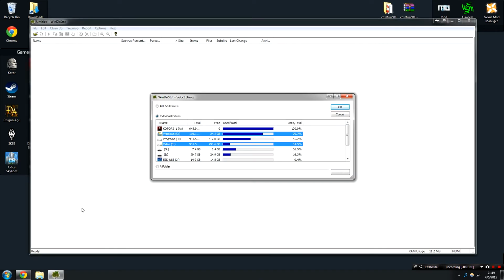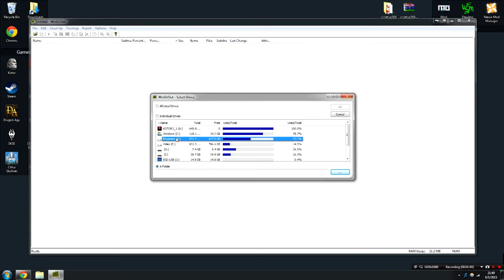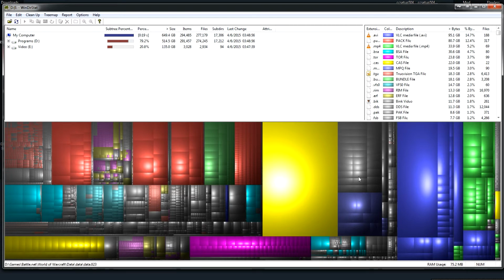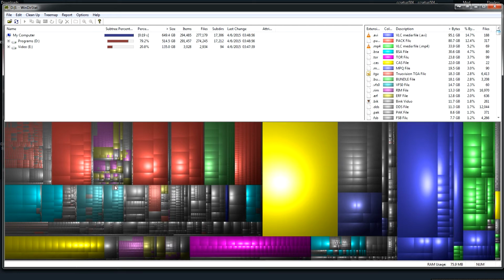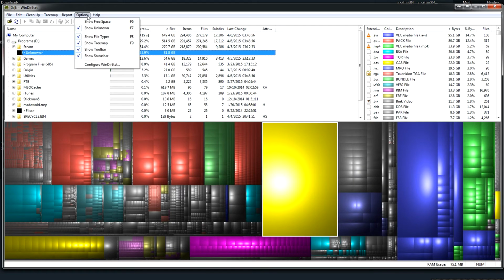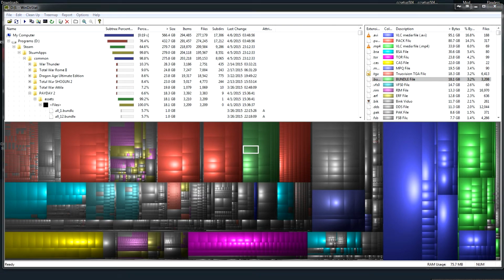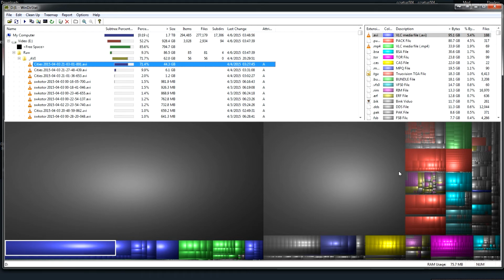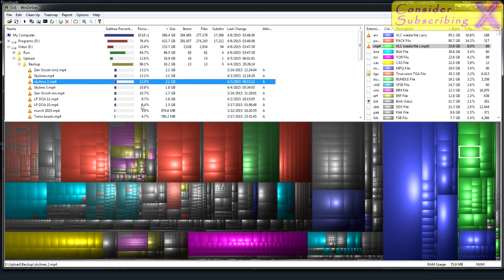WinDirStat | Xuul's Suggested Software [Software]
Today we are going to look at a mod. Or we might just be doing something else. Either way, I should have probably changed the description.

Albatross